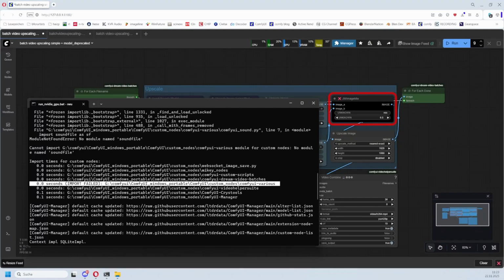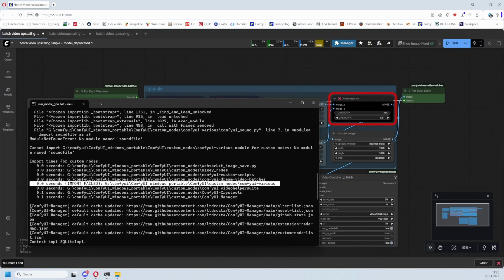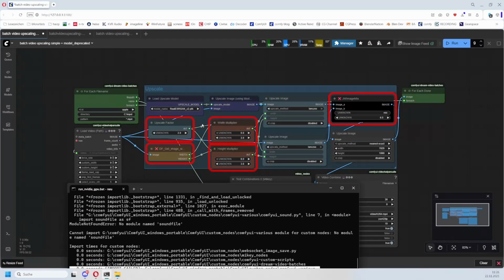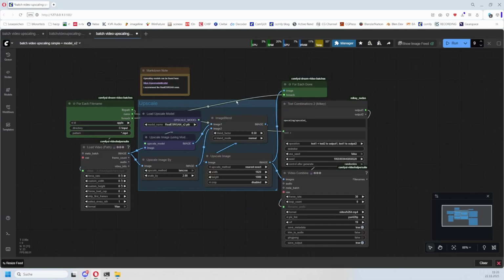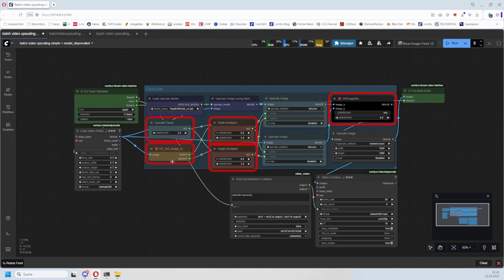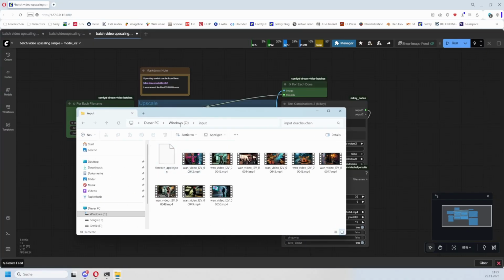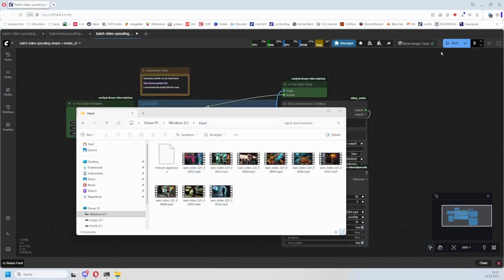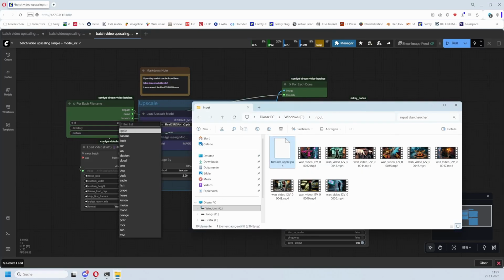Updated Batch Video Upscaling workflow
This is a headsup that i had to update the Batch Video Upscaling workflow from my page. Since ComfyUI made a vital node deprecated.